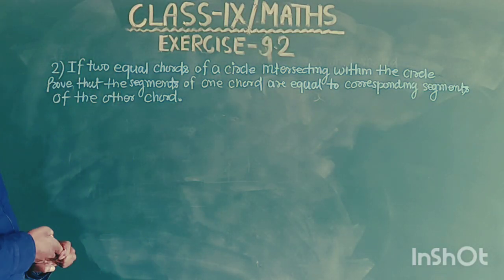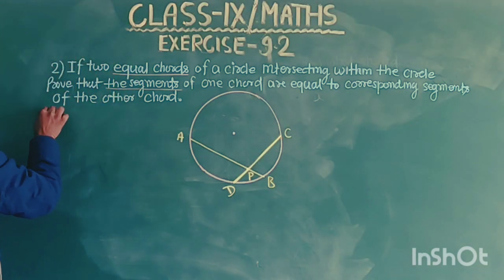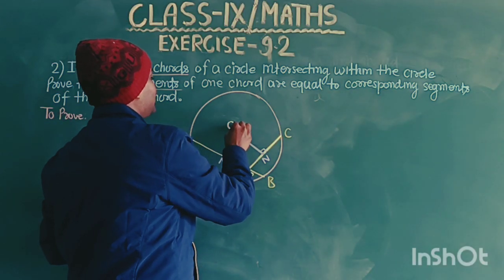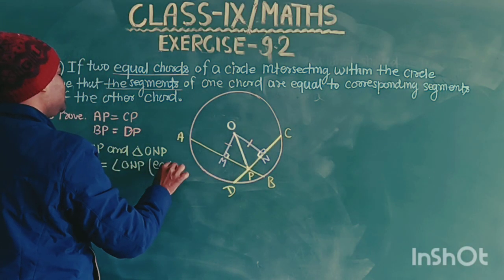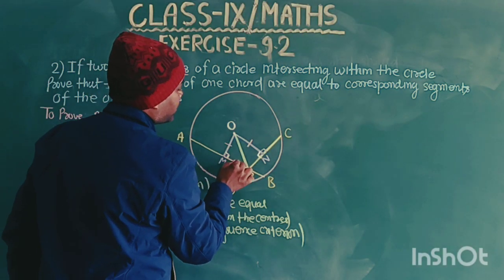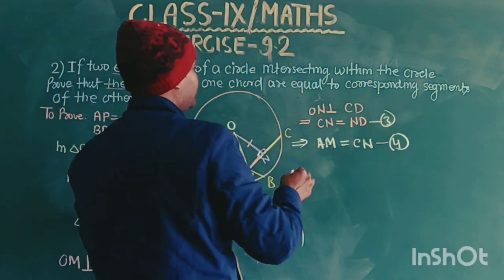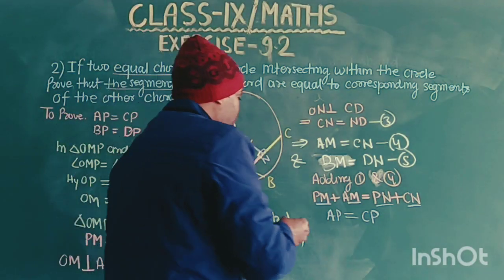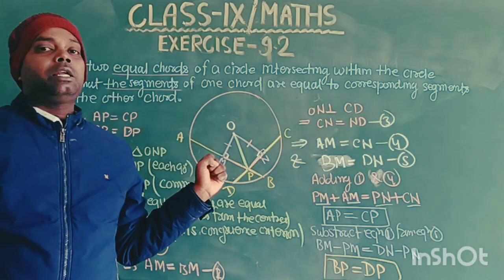Class 9 Maths Solution ofQ.N.2 of exercise 9.2 Chapter 9 Circles